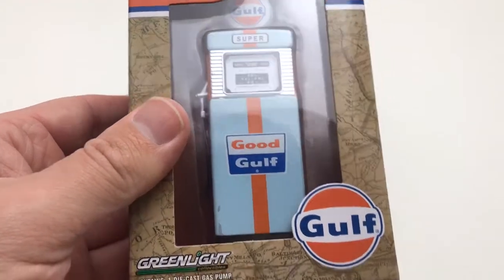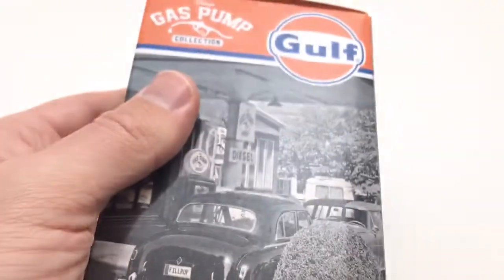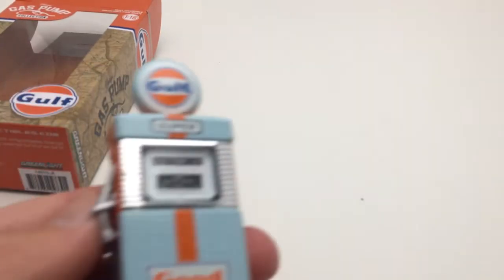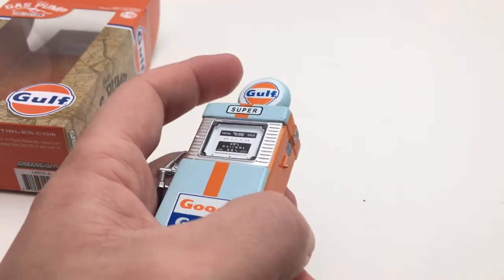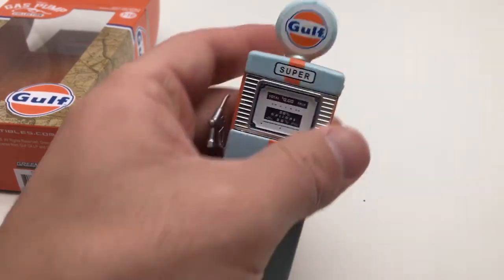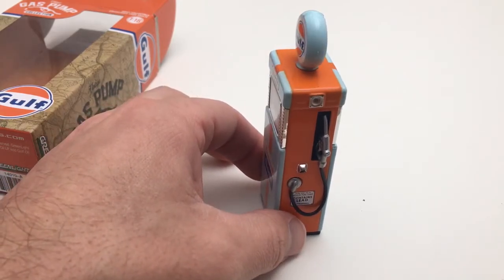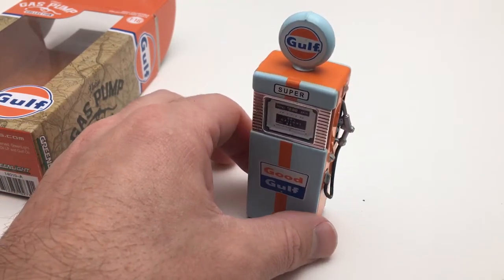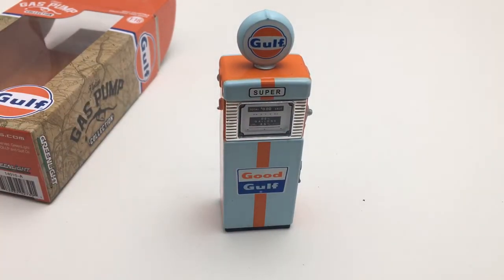Greenlight Gulf 1:18 Gas Pump